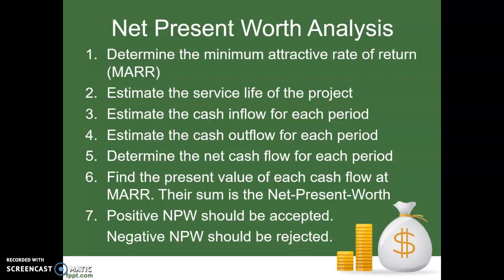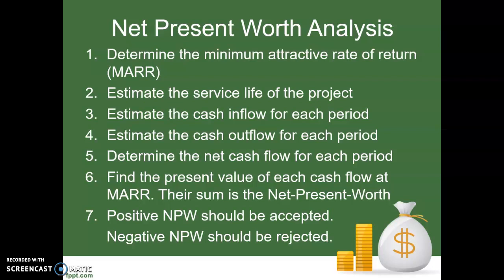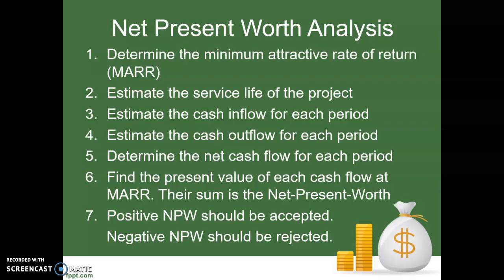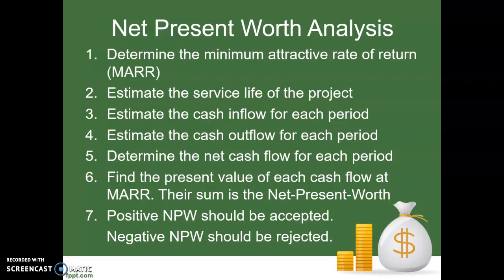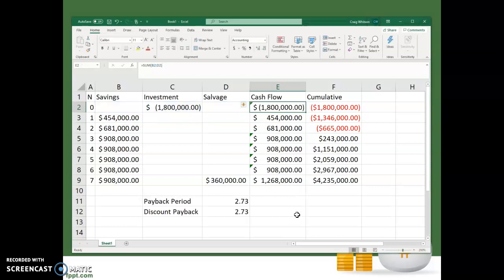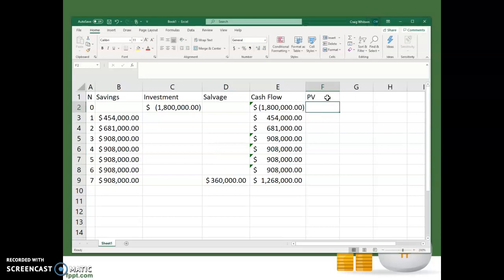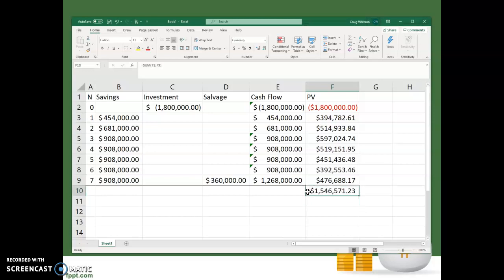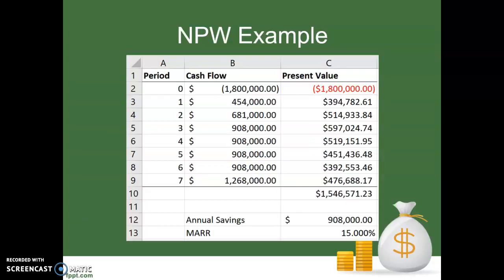MECH 2100 ch5 pt3